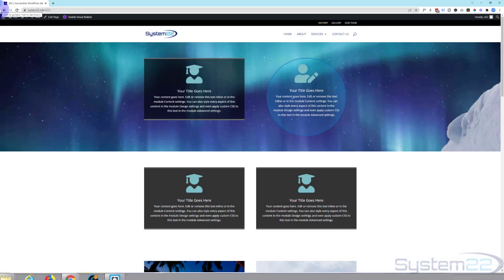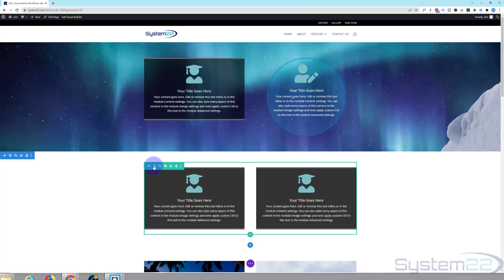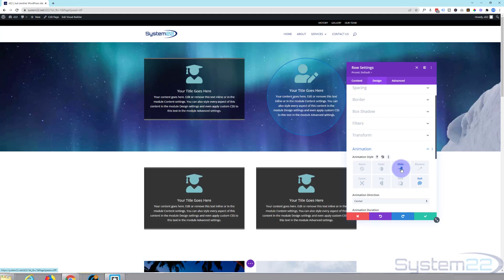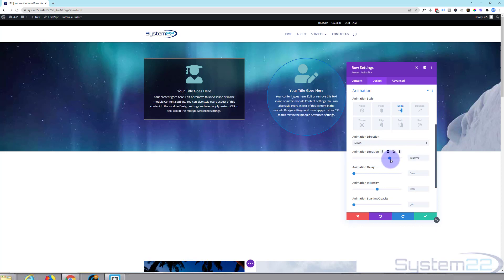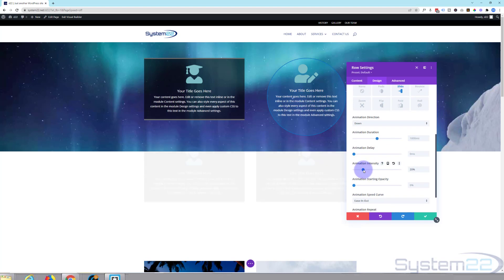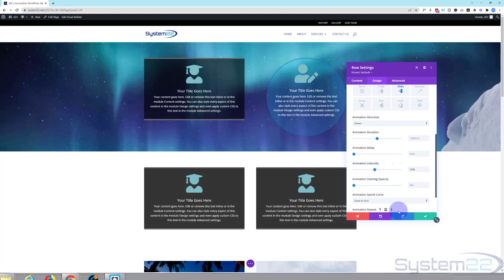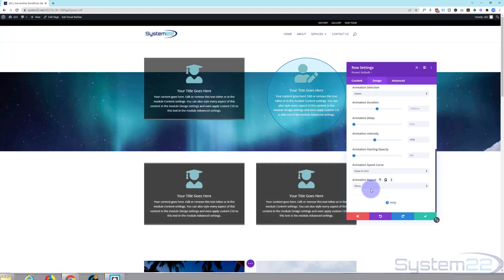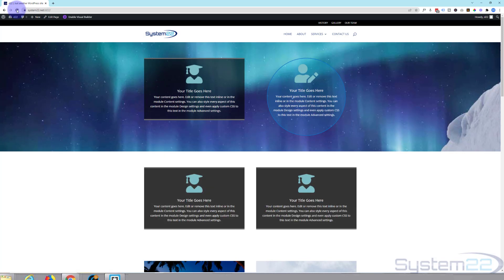How To Use Animations With The Divi Theme 👍👍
How To Use Animations With The Divi Theme. In this series of videos we are going to cover some of the basic set up and build steps for people new to the great Divi Theme. The Divi theme has some great modules and effects. With a little work you can achieve some great eye-catching features to enhance the look and user experience of your website.
Today we are going to demonstrate how use animations on page load with the Divi theme.

SOCIAL MEDIA
Follow what I'm doing on: